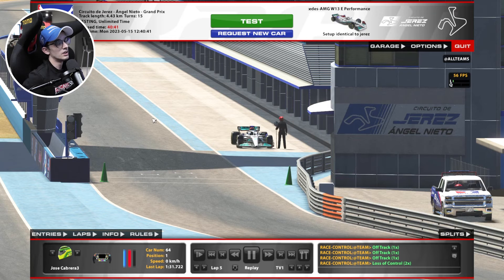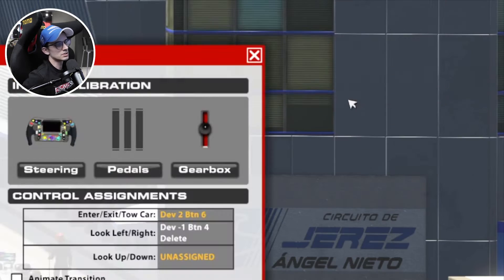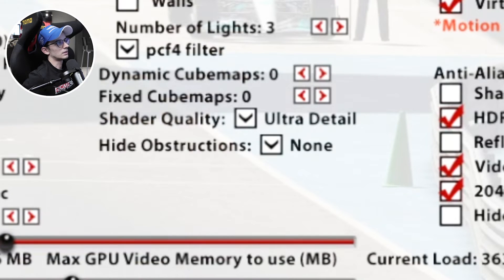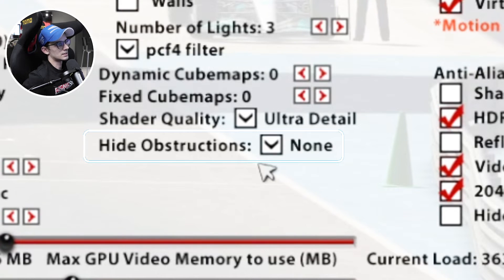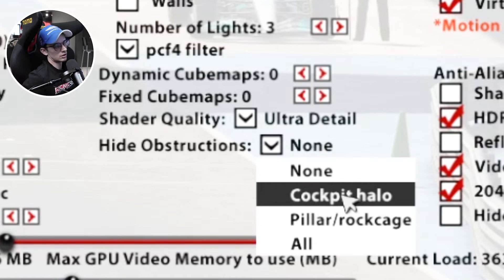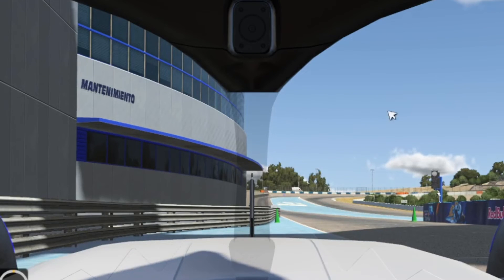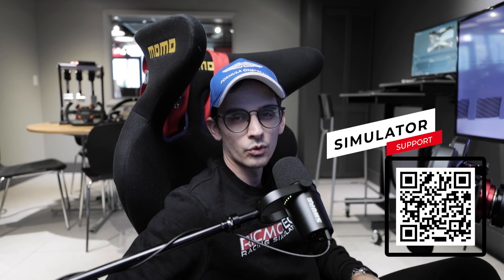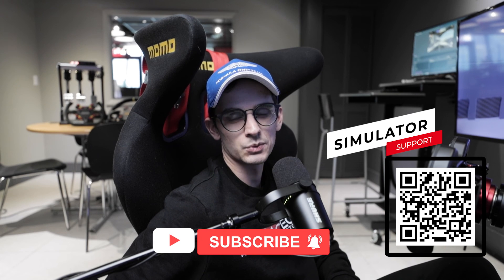How to remove the halo in iRacing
In this video I will show you how to remove the halo in iRacing. While there is no way to completely remove it, iRacing does give us the option to be able to see through it.

for the latest in sim racing products. Or come by the shop at

6135 NW 167th Street
Suite E23